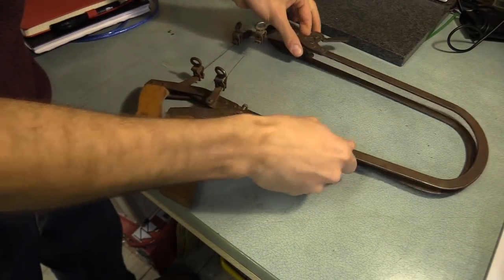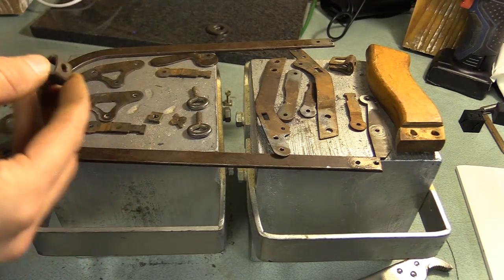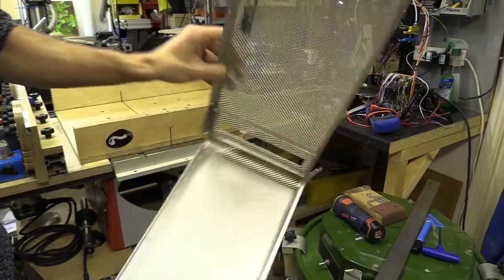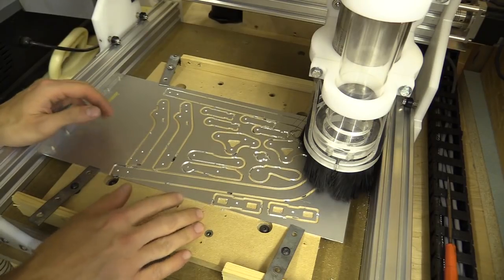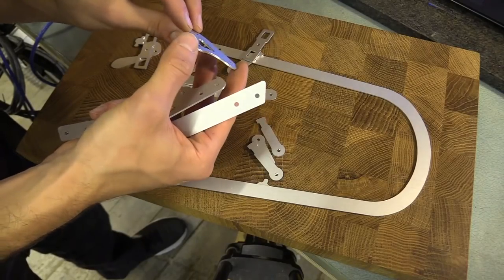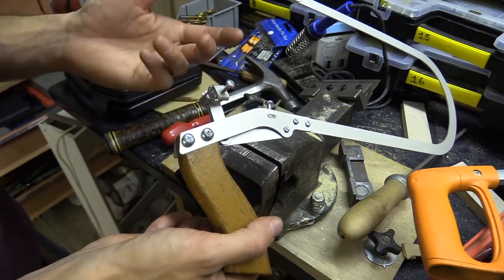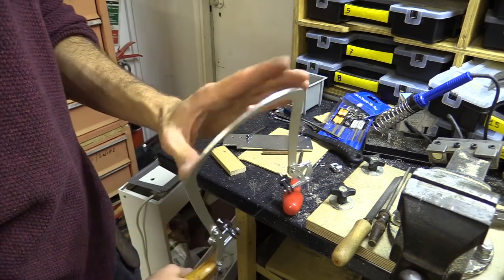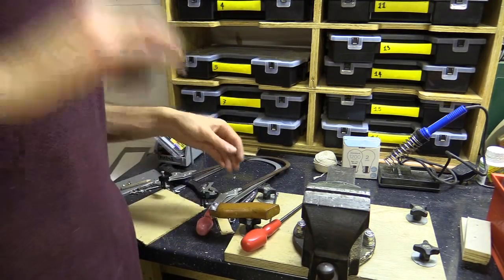Hobbies Cam Fretsaw (Reverse Engineering)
Sorry for being away for so long. The thing that makes this hand saw a little more interesting than the normal variety, is the cam mechanism which can be used to tension the blade. Anyway this was my attempt at reverse engineering – but I got stuck with bending two parts of the saw. The principle still works.